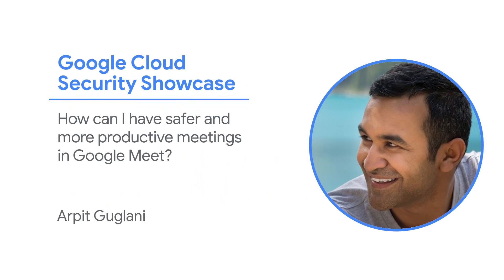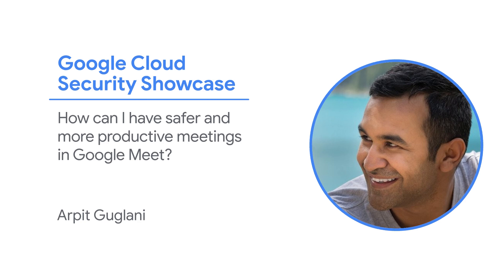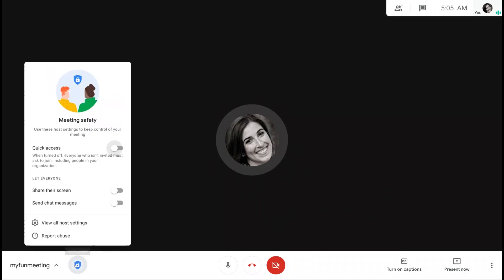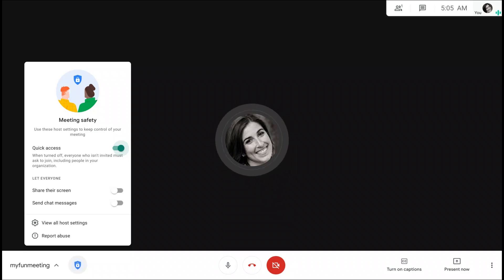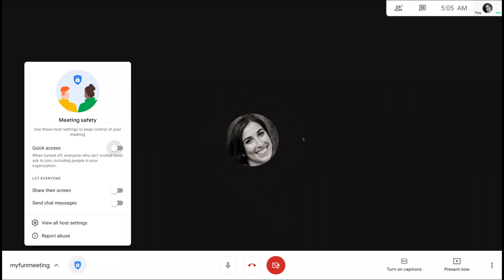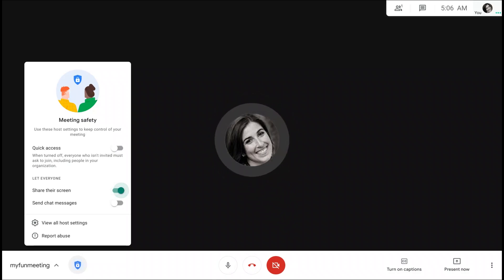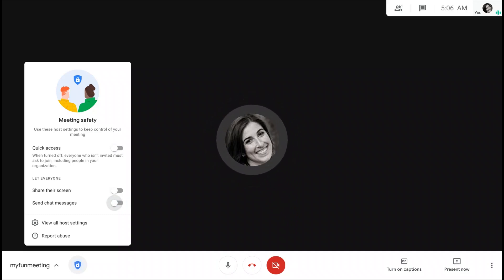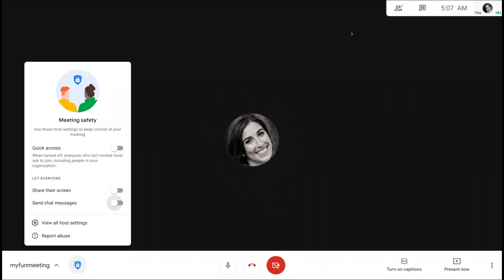How can I have safer and more productive meetings in Google Meet?